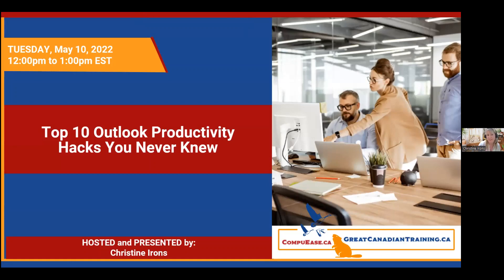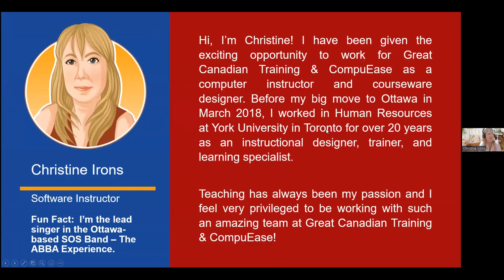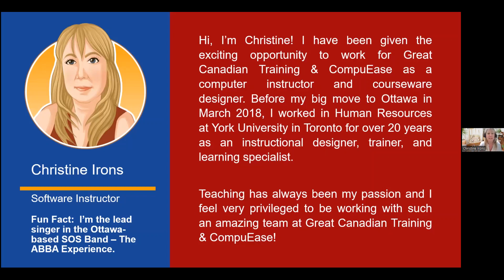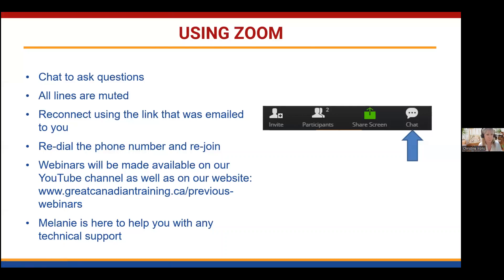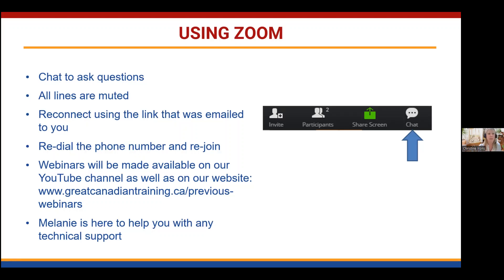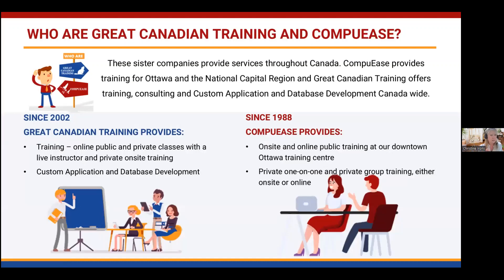Top 10 Outlook Productivity Hacks You Never Knew - Full Webinar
Register for our Outlook training here:

Millions of people around the globe use Outlook to manage their email and calendars. But few people really know how to make the most of its features and are just scratching the surface when it comes to making use of all of Outlook’s functionalities. Join Christine Irons to learn a few simple tricks that can save you time and increase your productivity.

What is covered in this webinar?
- Create email templates to send frequently used content
- Convert emails to calendar events using drag-and-drop
- Automate your Inbox with Mail Rules and Quick Steps to reduce manual and repetitive tasks
- Save and use content from Quick Parts to insert reusable text
- Create Search Folders for frequent Mailbox searches

And more!